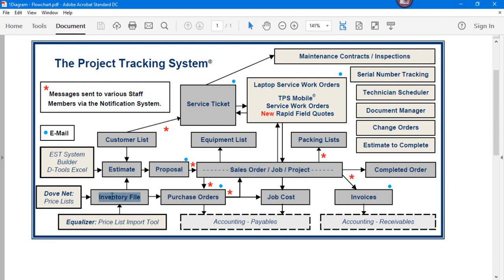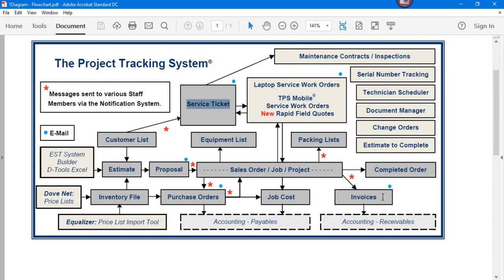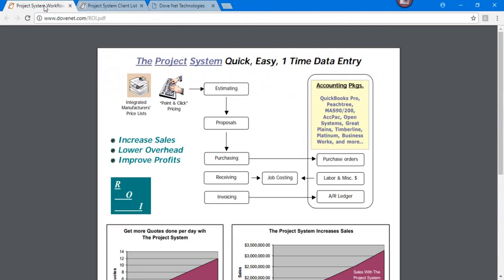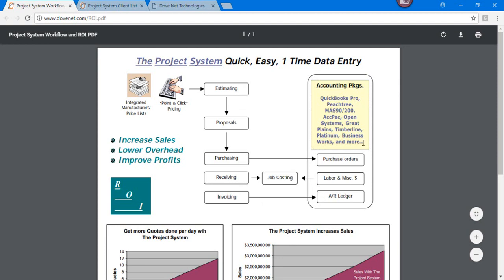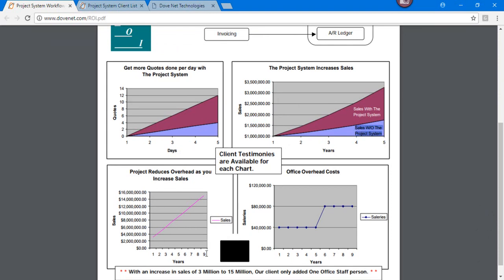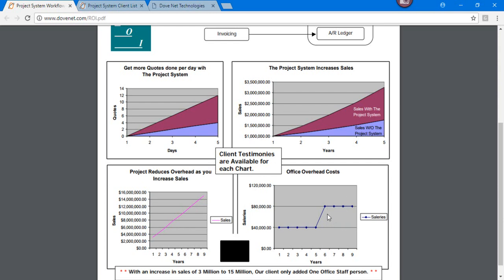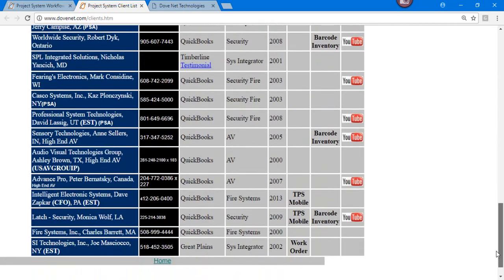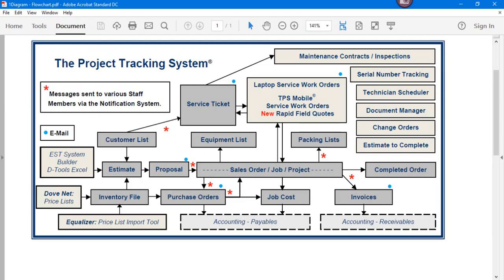08 The Wrap Up for Dove Net Software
This is a wrap up video on Dove Net Software.